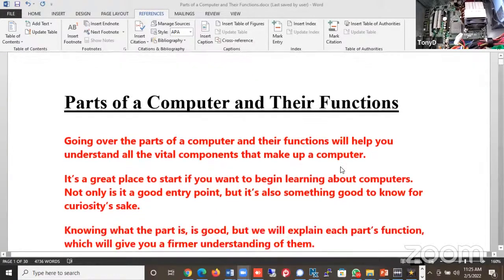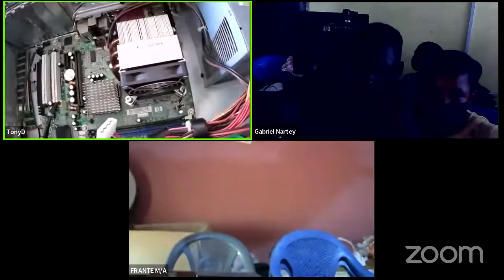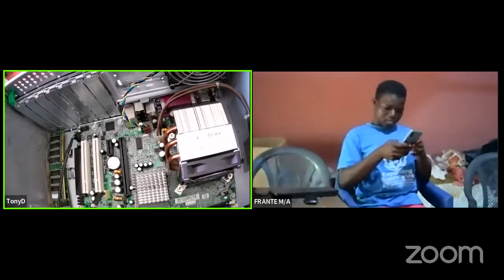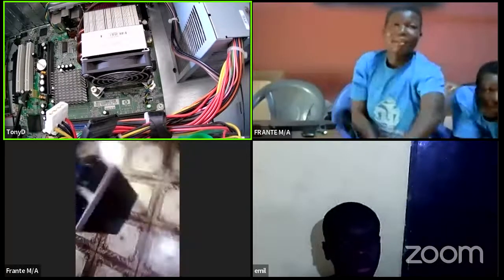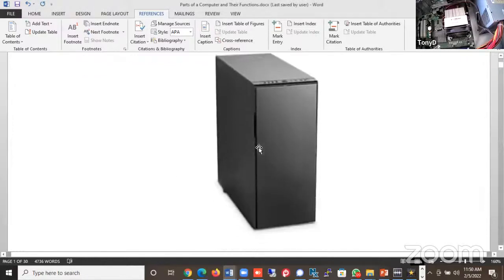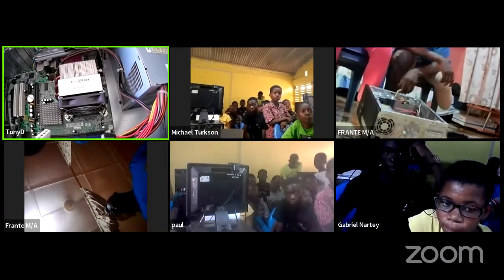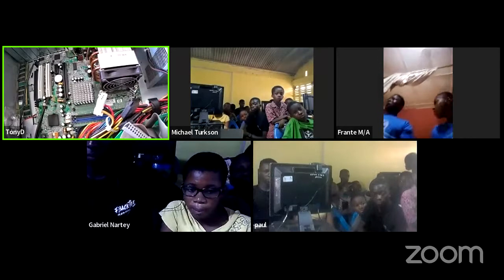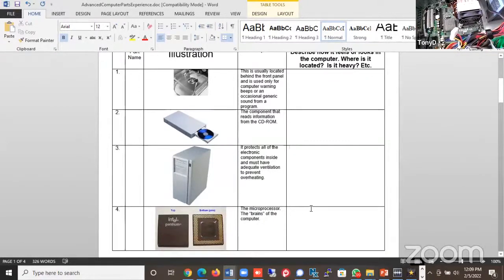INSIDE A COMPUTER (PC) SYSTEM - STEAM EXCHANGE